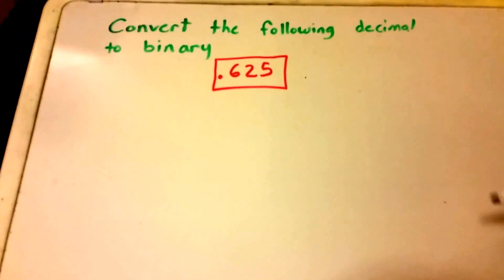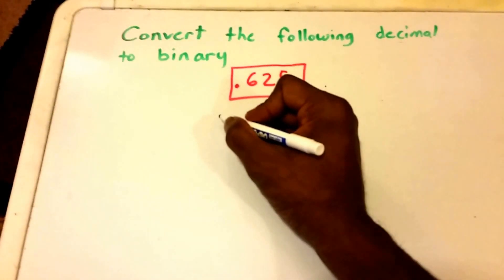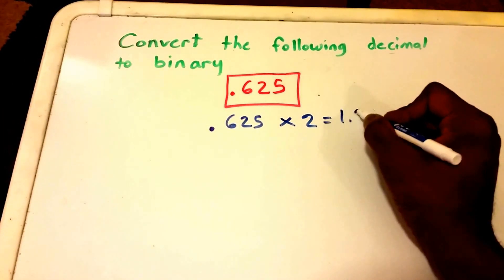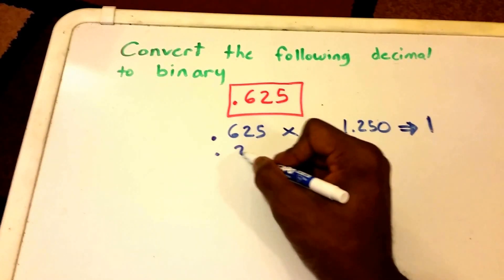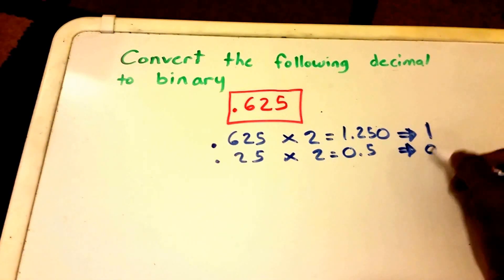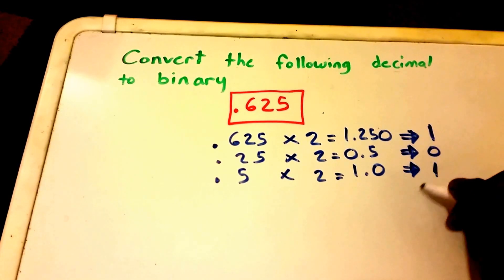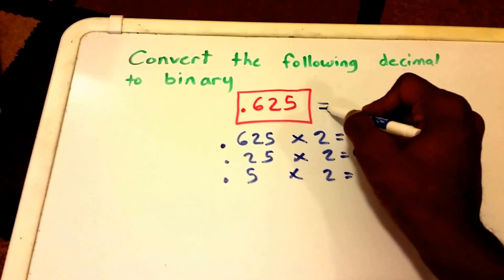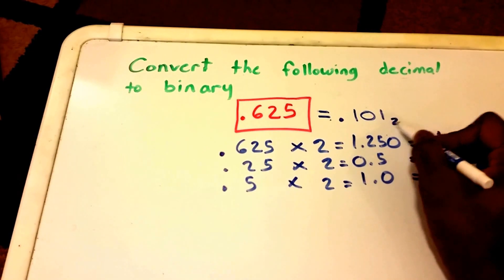Convert Decimal To Binary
Convert the following decimal .625 to binary